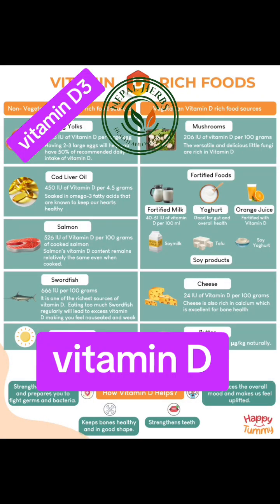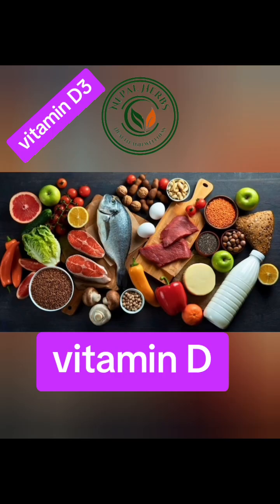भिटामिन डि vitamin D